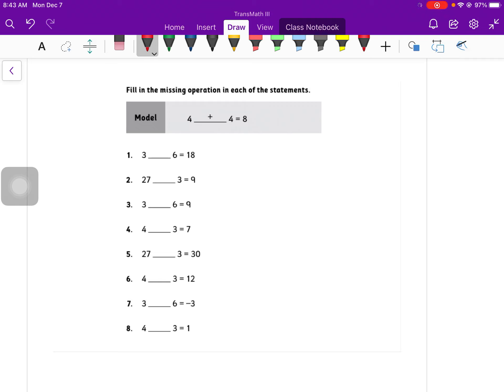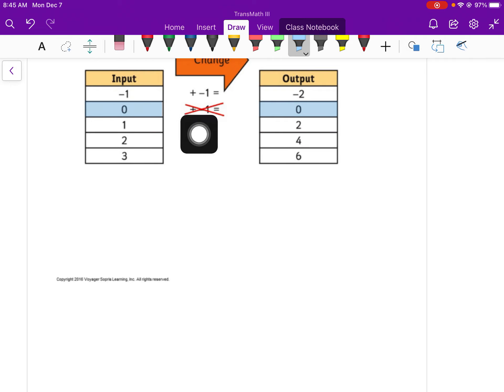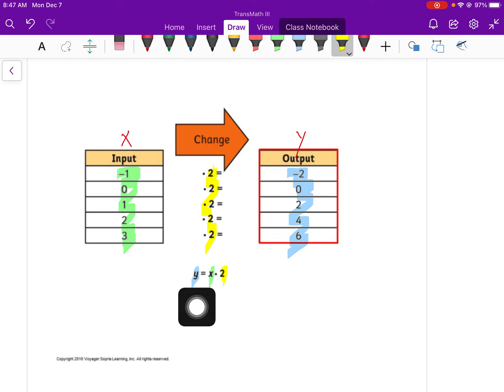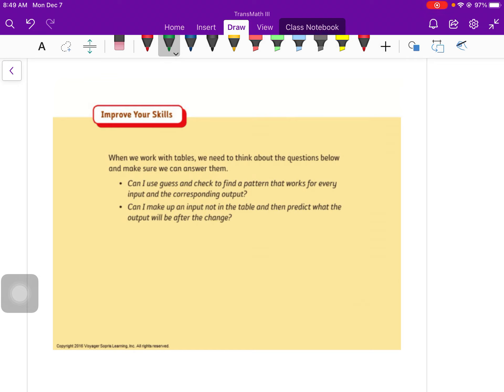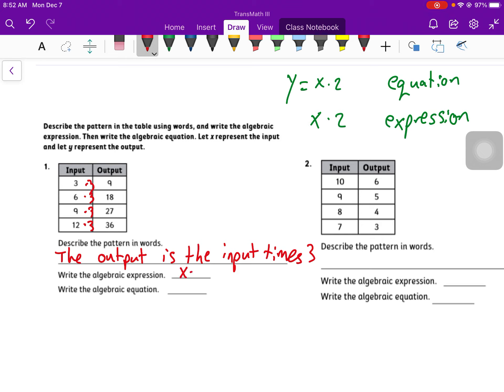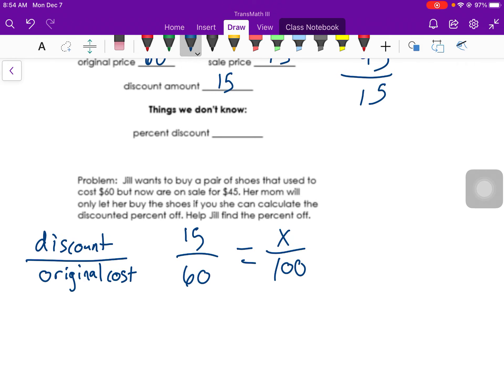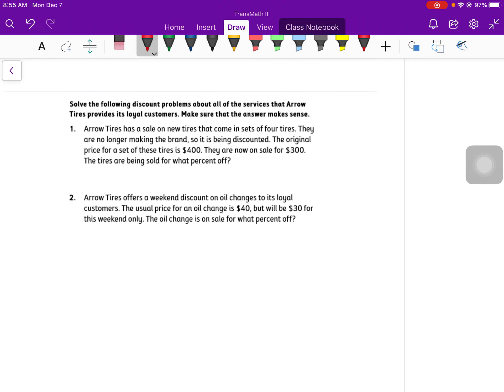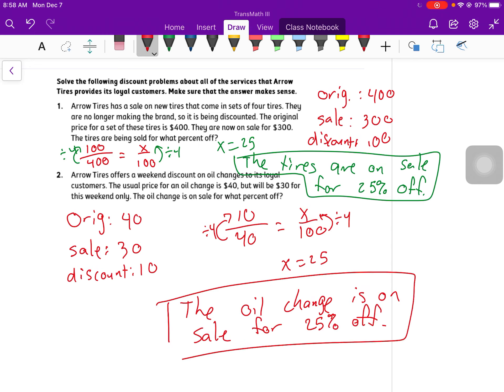Unit 4 Lesson 6 Notes